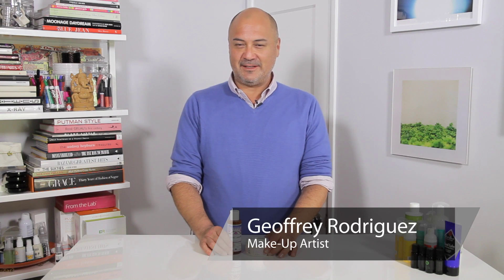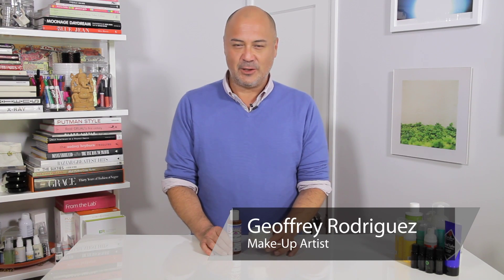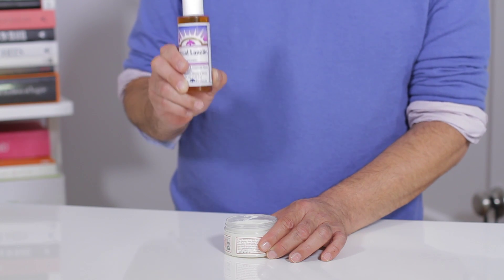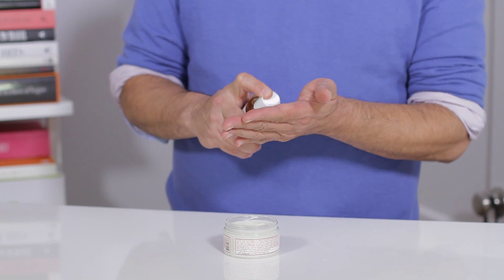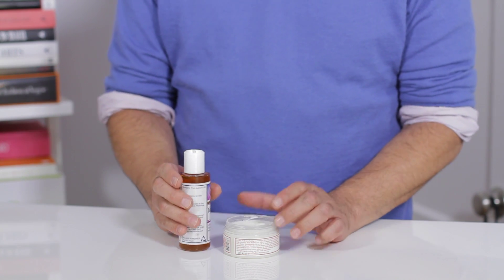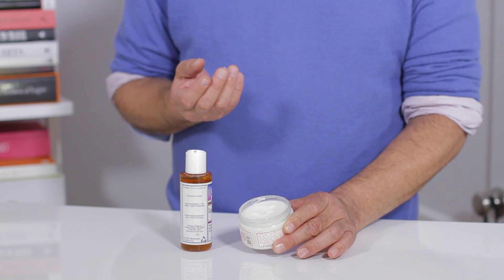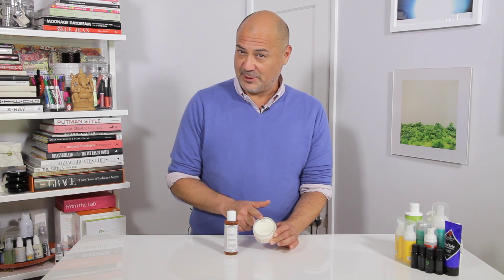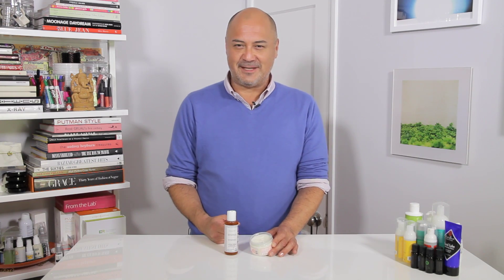Which Is More Moisturizing: Cocoa Butter or Lanolin? : Makeup Maven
Cocoa butter and lanolin are both tools used to help moisturize your skin and give it that rich, glowing look. Find out if its better to moisturize with cocoa butter or lanolin with help from a makeup artist and fashion industry professional in this free video clip.

Series Description: Taking care of your skin is very important, as are the products that you use on a regular basis to do just that. Get tips on skin care and skin care products with help from a makeup artist and fashion industry professional in this free video series.